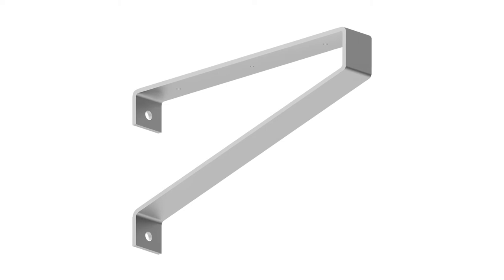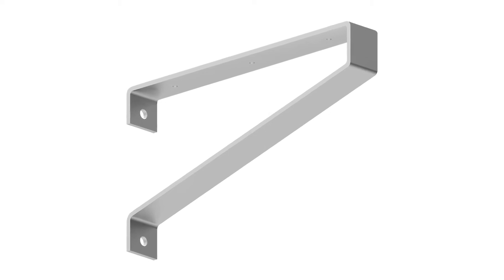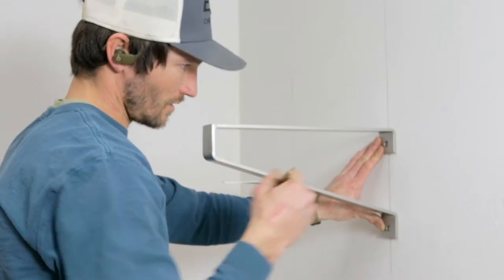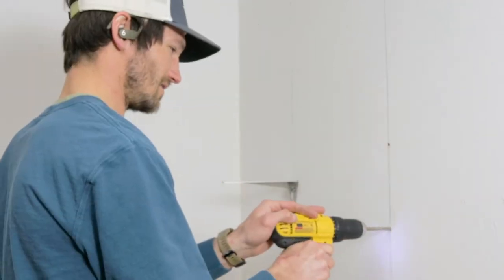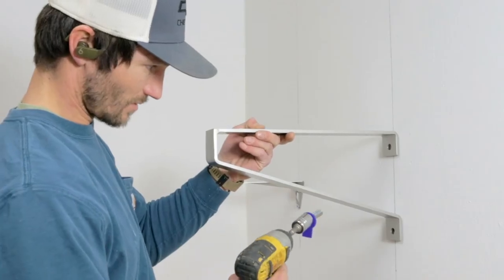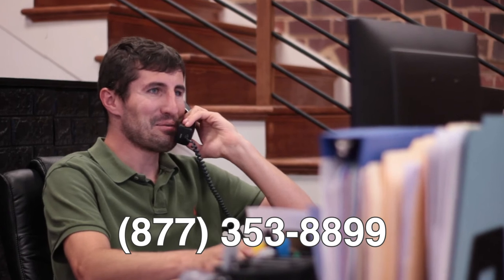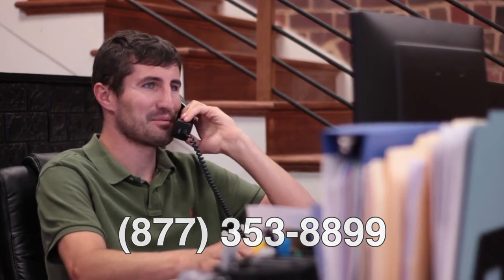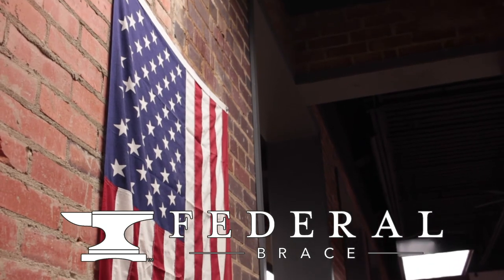Savona Bench Bracket: Floated Bench Seats Done Right!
The Savona is a sleek, minimalist bench bracket designed for "floating" bench applications. Anchor your bench seat to the wall with an American-made bracket you can trust. Federal Brace manufactures to ISO-certified quality standards, and each Savona Bracket is rated to carry up to 500 pounds each!